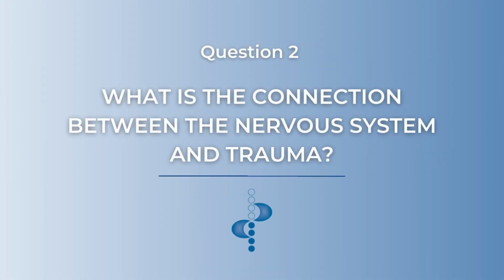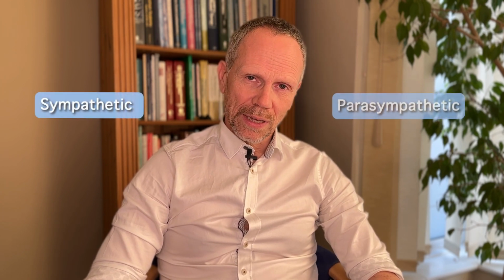Trauma Therapy - What is it? Definition, Connection to the Nervous System and Treatment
Trauma Therapy - What is it? Rodger gives his definition of trauma therapy as anything that overwhelms our nervous systems ability to cope. He explains how we can work towards healing supressed trauma through re-training our autonomic nervous system within trauma therapy.

Rodger explains how in a shock event that is too hard for our nervous system to process, we use  adaptive strategies to cope, which later becomes trauma.

He gives examples of the types of trauma therapy techniques he uses within treatment, including
craniosacral therapy, somatic therapy, inner child work and reparenting work.

In all aspects of treatment, Rodger uses a holistic, top-down and bottom-up approach to incorporate both somatic and psychological methods helping to release stored trauma.

He would like to help individuals live their lives free of trauma and the chronic pain or illness associated with leaving it unresolved within the body!

for more information on trauma, trauma therapy and how we could help you or someone you know.
and Facebook for more content on what Rodger Duckworth Physiotherapy has to offer.

Definition 00:00

The Nervous System 00:38

Treatment Examples 2:11

Main Goal? 4:36